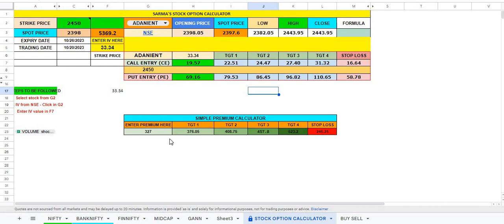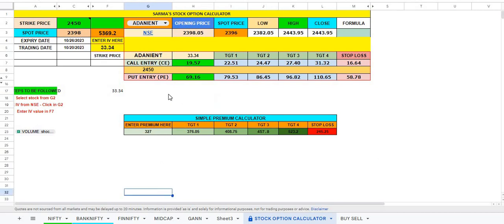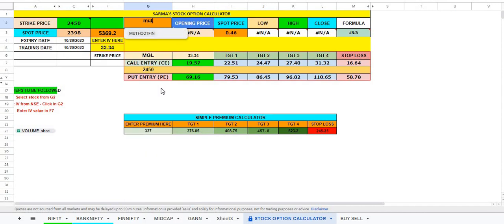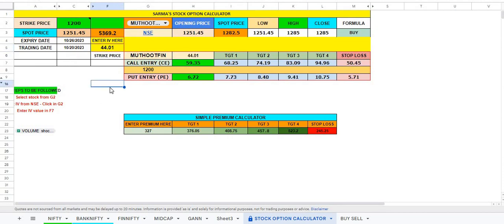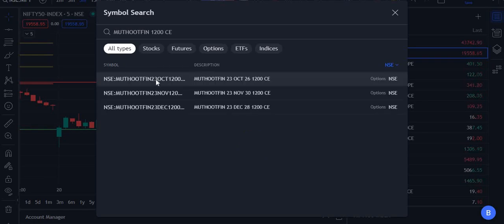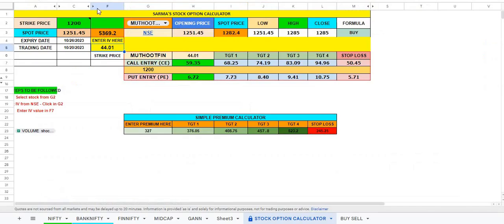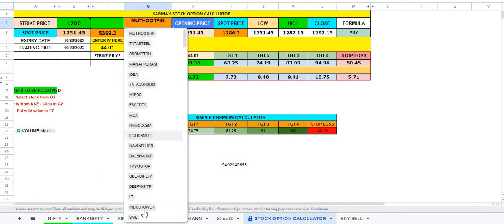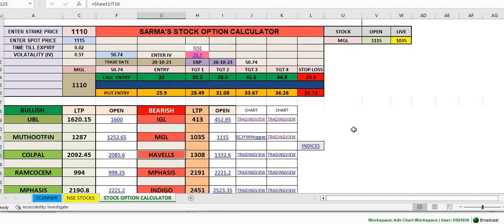how to use my google sheet stock option calculator in live market